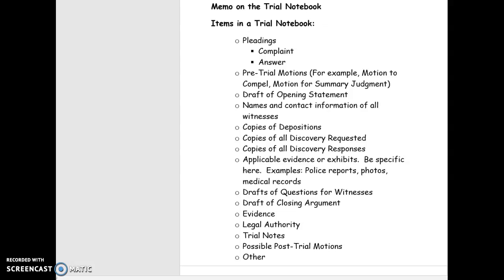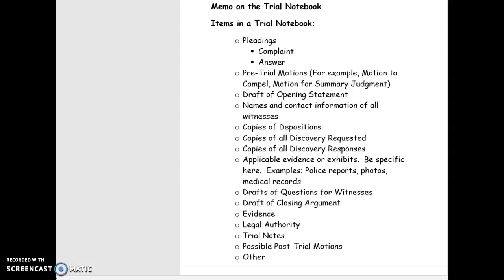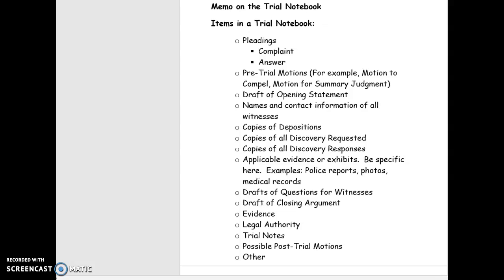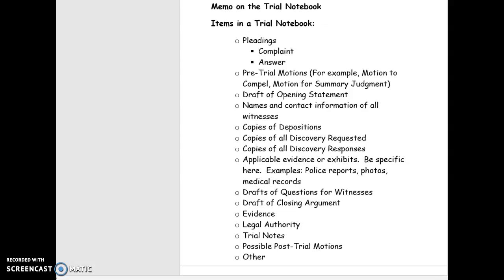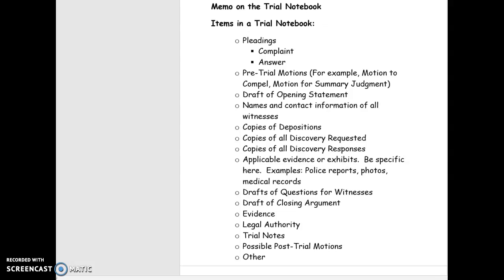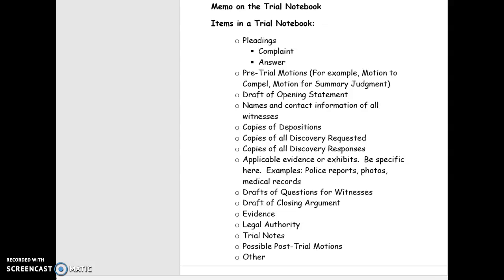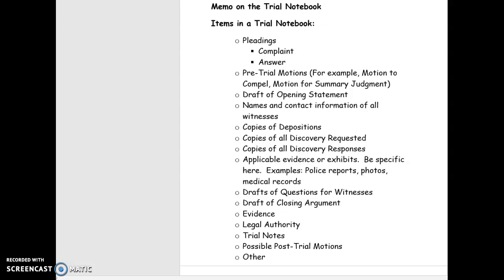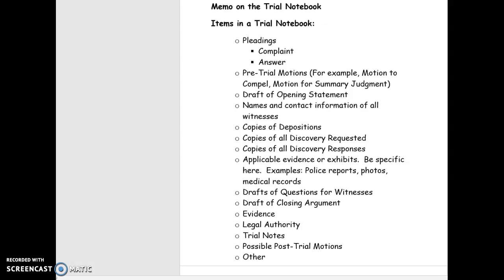PLEG 120 - Part 4 of the Portfolio Project (Memo on Trial Notebook)